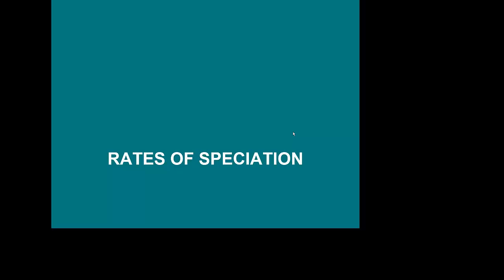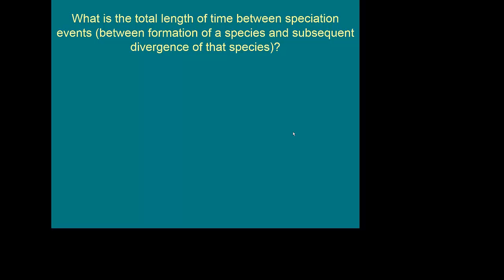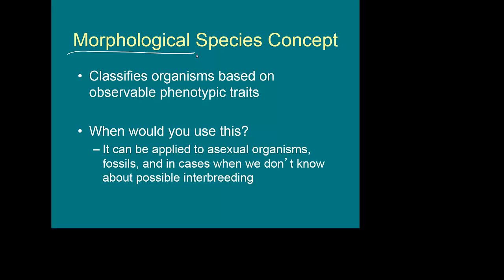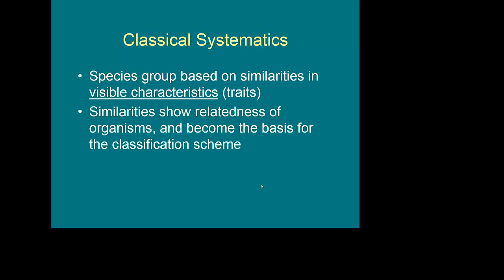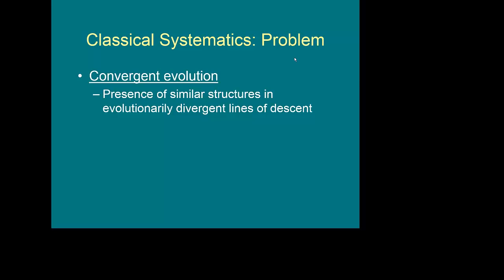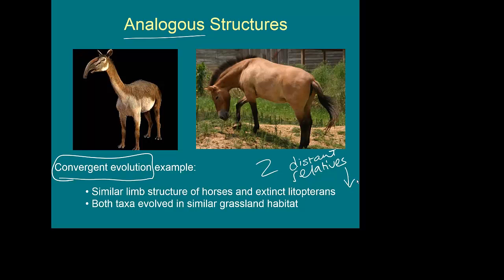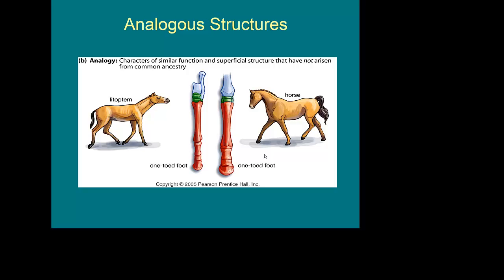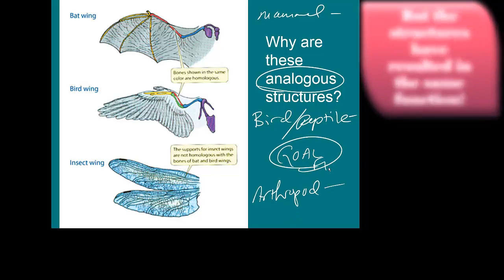MacroEvo_RatesSpeciation (cc only)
how can different structures result in the same function? and how long will it take?